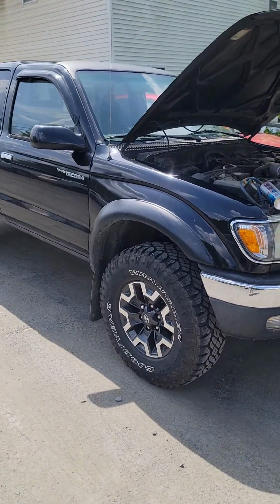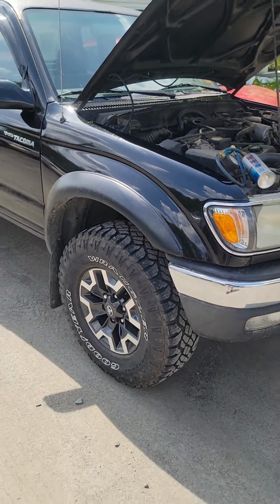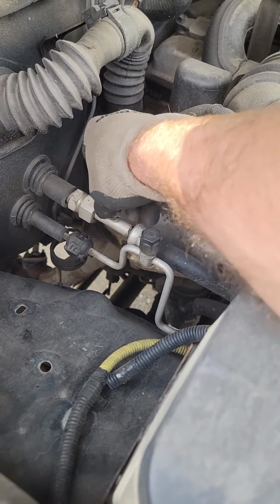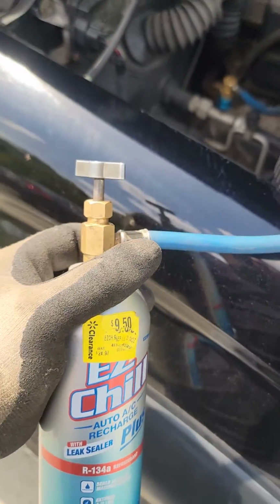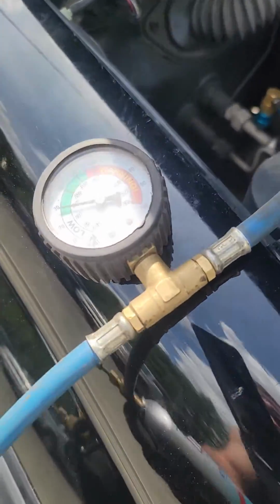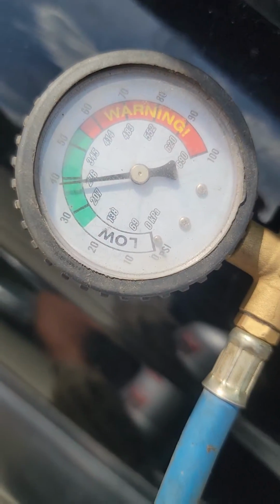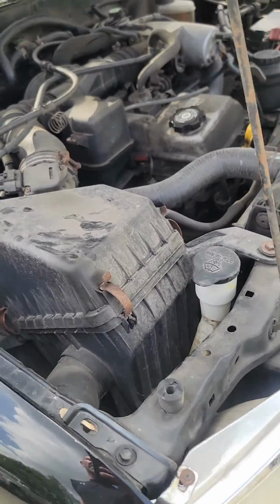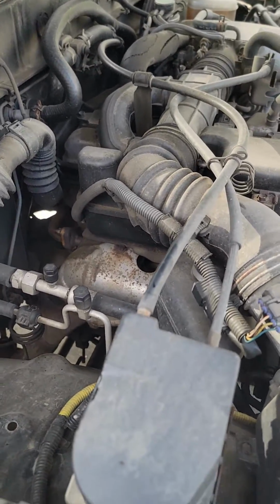Toyota Tacoma How To Recharge Your AC 1995-2004 Tacoma 2.7L (Low Pressure Port) I Flubbed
Quick tutorial on recharging the air conditioning in 1995 through 2004 Tacoma pickups with the 2.7l four cylinder. Hoping someone finds it useful. NOTE I said high port.but it is the low port I'm using in the video.